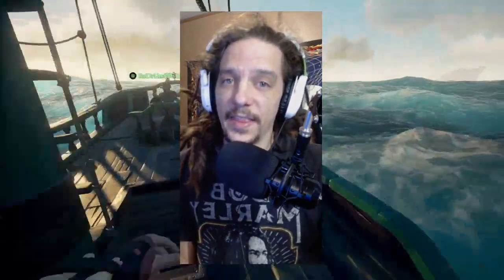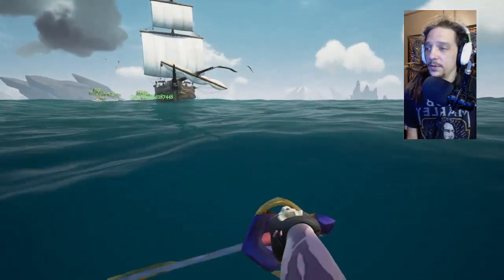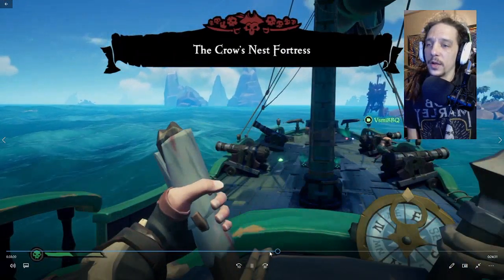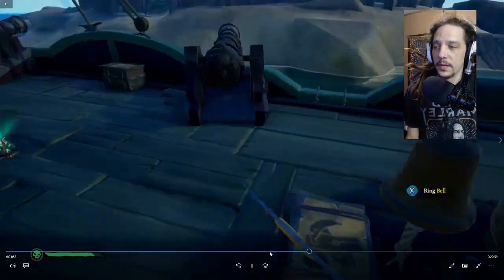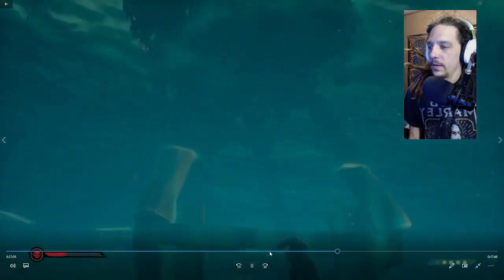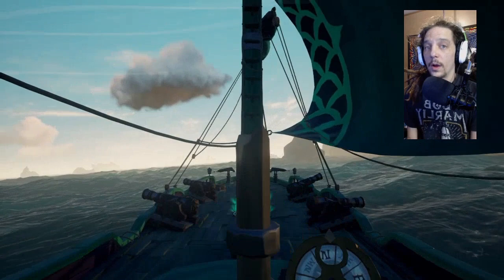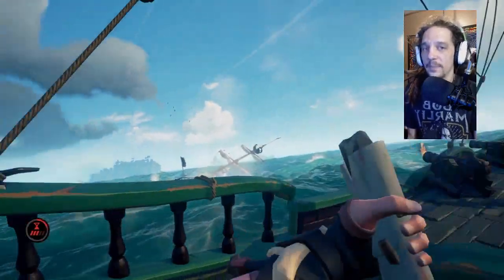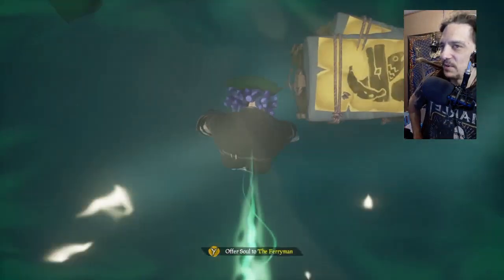Defense at any Fort | Sea of Thieves Tips and Tricks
Sea of Thieves Skull Fort or Fort of Fortune are highly sought after world events. in this video we will be talking about different ways to play defense at a fort as well as a few tips and tricks. oh yea and how to deal with ships that just keep coming back.